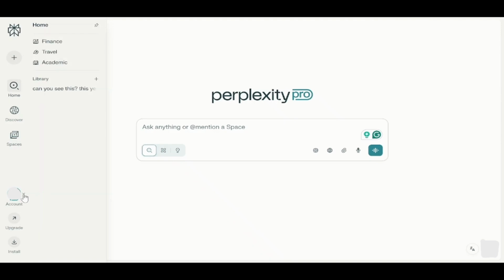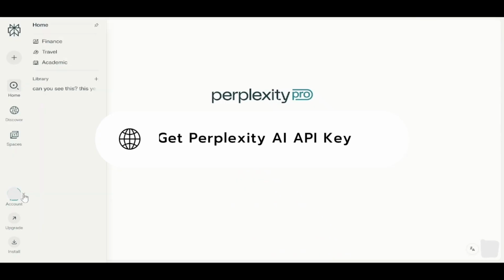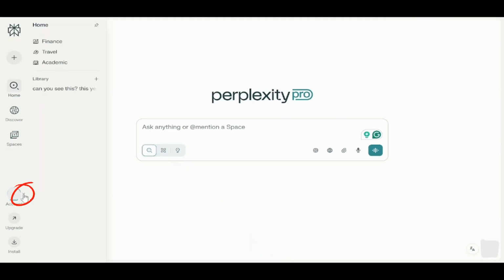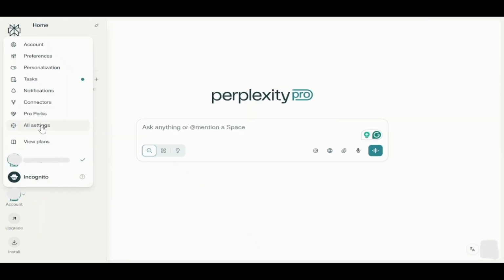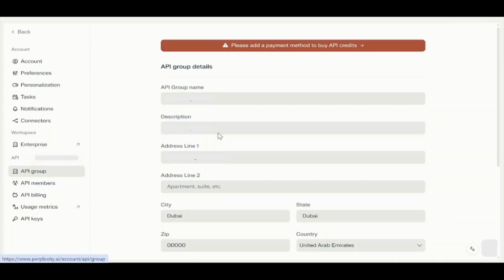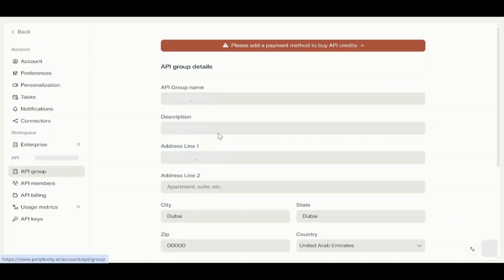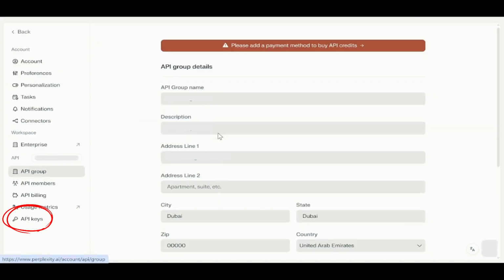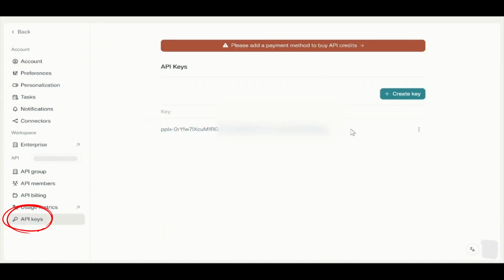How To Get Perplexity Ai API Key 2025 (QUICK & EASY)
Want to integrate Perplexity AI with your apps or workflows? In this tutorial, I’ll show you step by step how to get a Perplexity AI API key. With the API key, you can access Perplexity’s powerful AI features inside your own tools, projects, or automations.

In this video, you’ll learn:

How to sign up and access the Perplexity AI dashboard

How to generate and copy your API key

Tips to keep your key secure while using it in apps

By the end, you’ll know exactly how to create and use a Perplexity AI API key for your integrations.